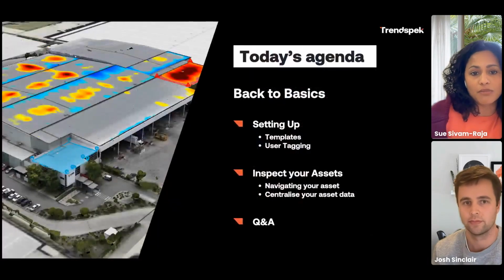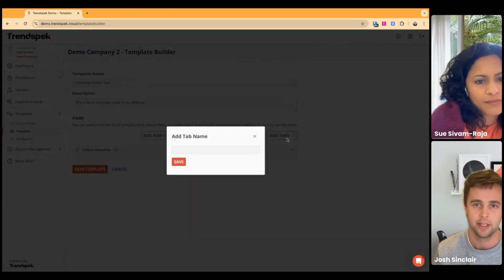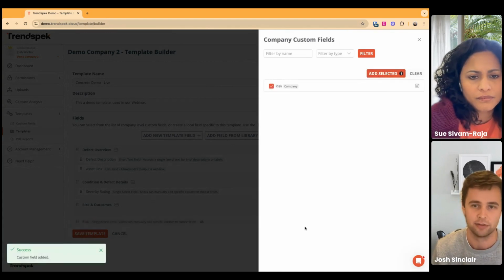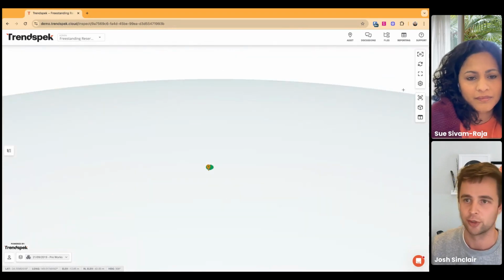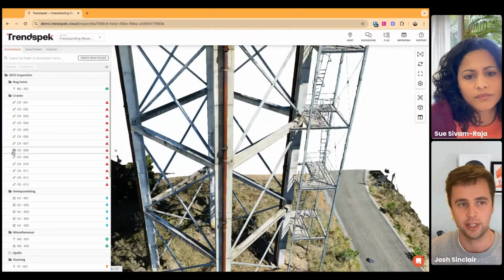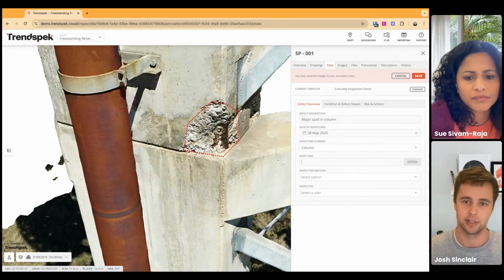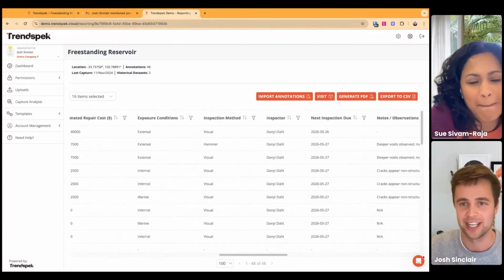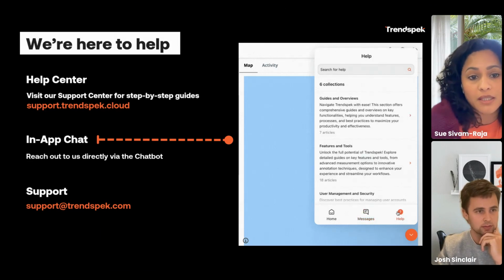Back to Basics | Trendspek Training Workshop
Your essential guide to getting the most out of Trendspek, whether you're a new user or looking to refine your skills.

Our Head of Product walks you through how to master core features and boost your efficiency.